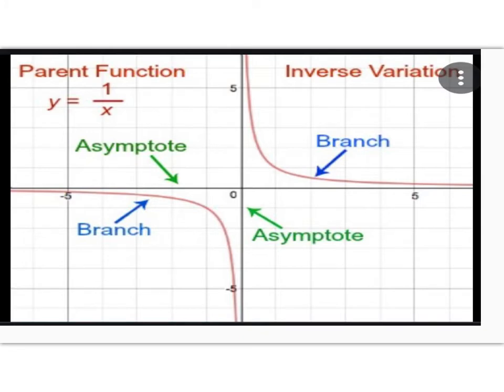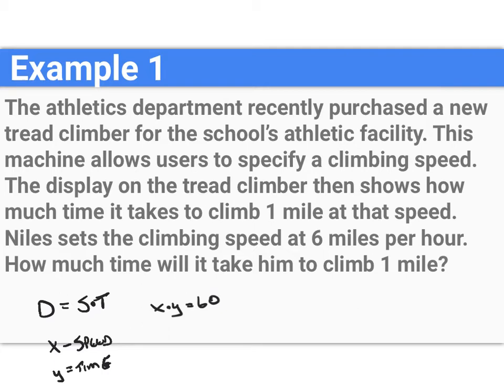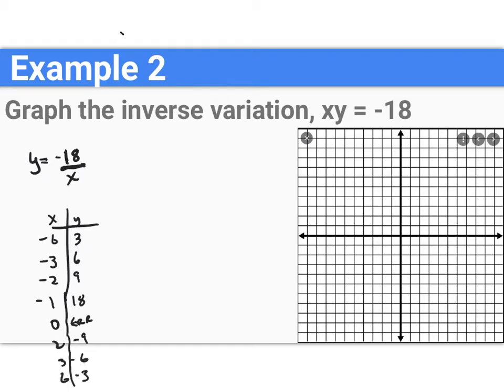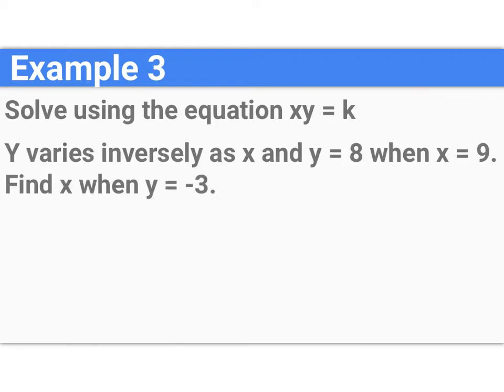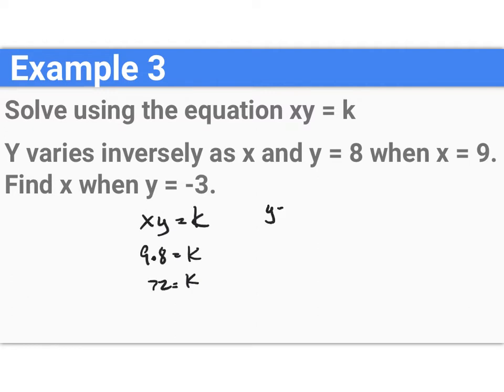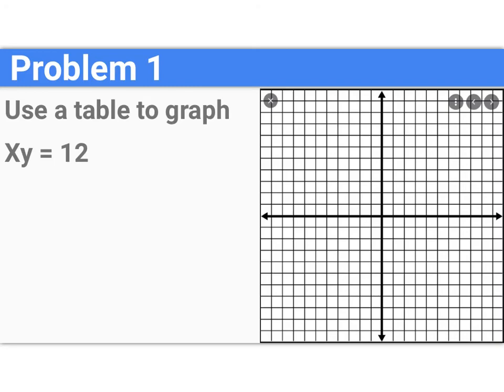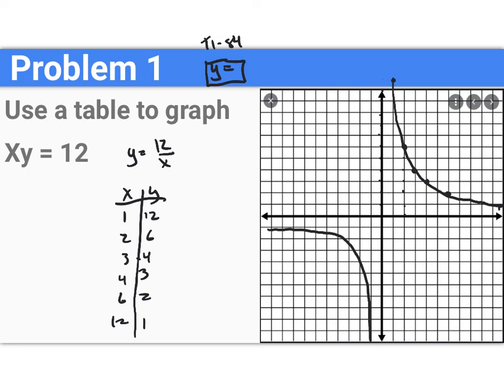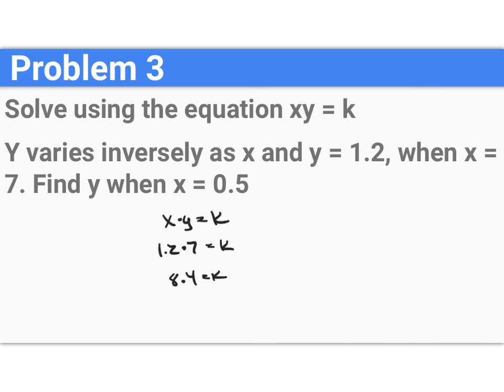Lesson 2151 Inverse Variation.mp4